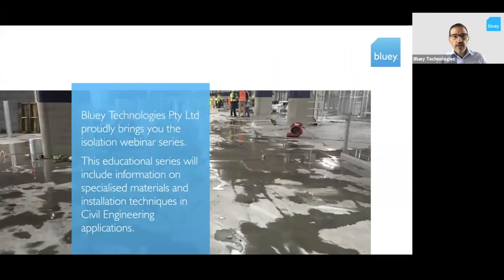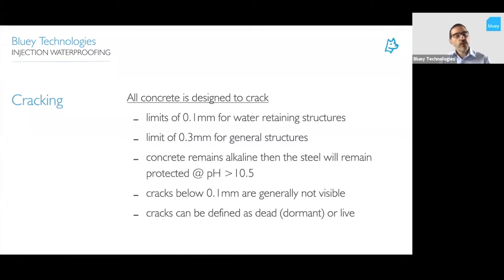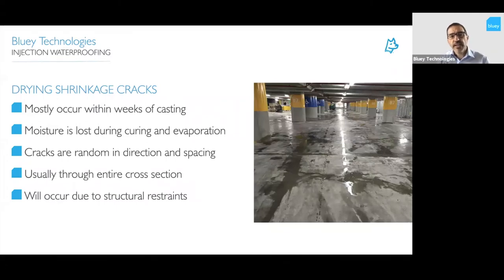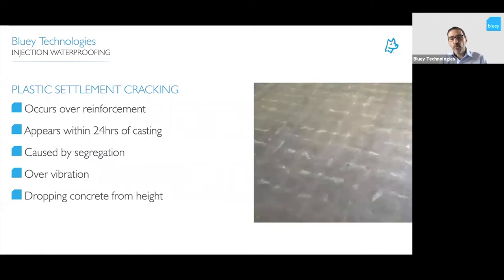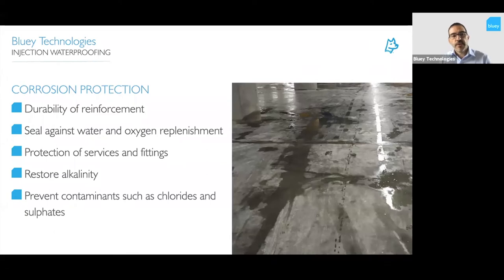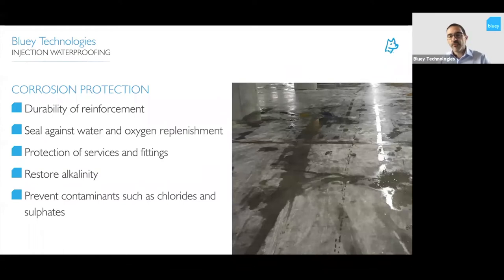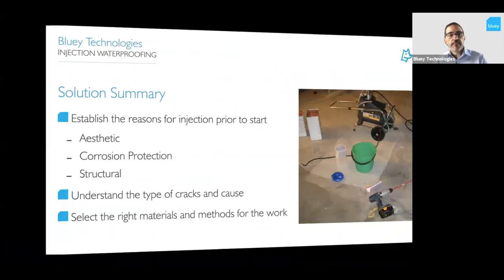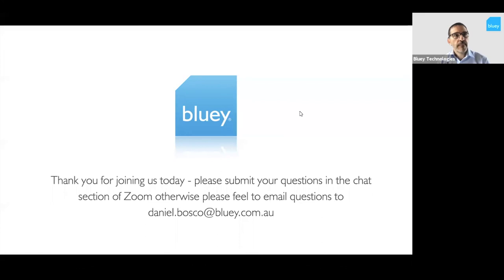The Bluey Webinar Series - Injection Waterproofing Systems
In this webinar, Daniel Bosco discusses injection waterproofing systems as well as recent technology advancements in the field. The webinar focuses on identifying types of cracks in structures and how this information impacts the selection of treatment methods and materials.